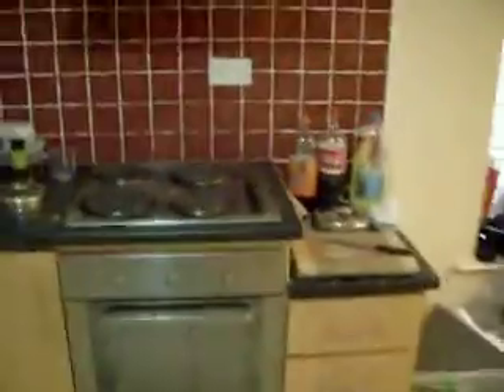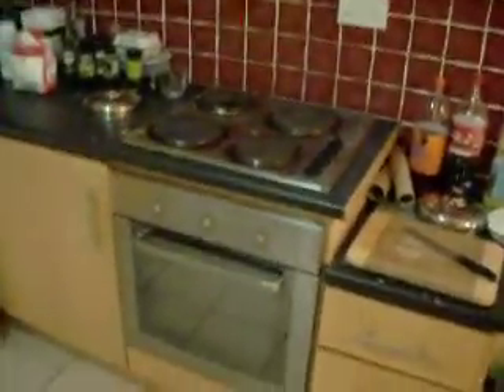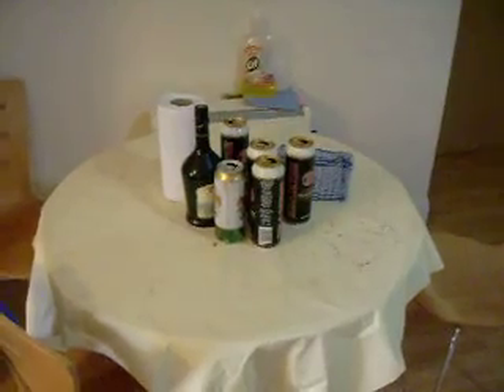South Mall Court Tour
A short tour of my apartment in Cork, Ireland.

Matthew Feickert